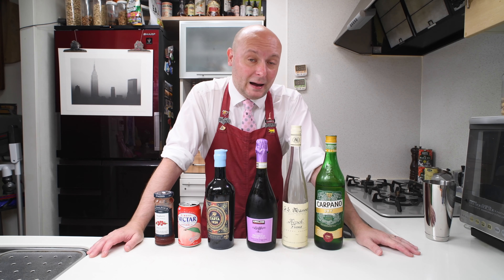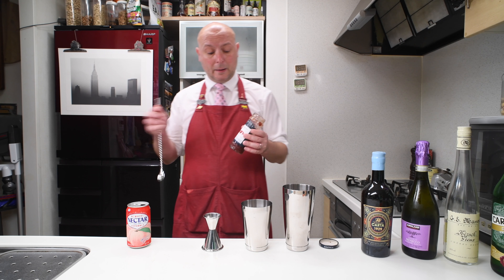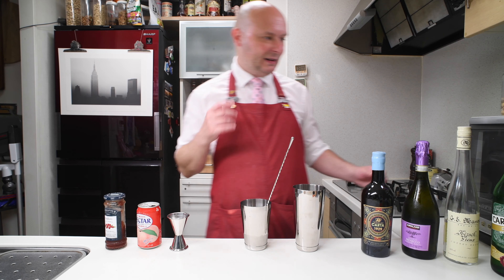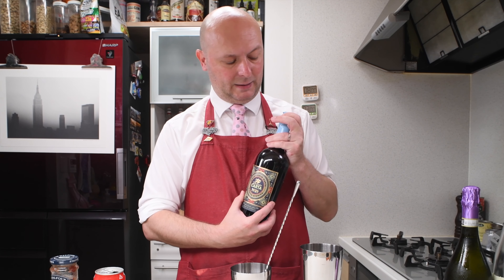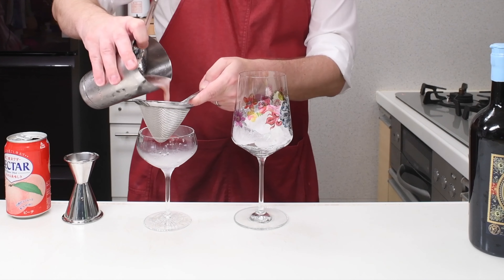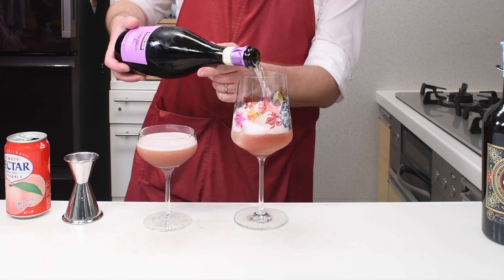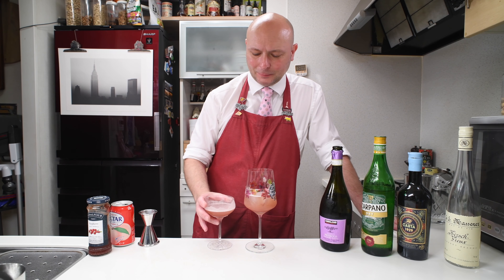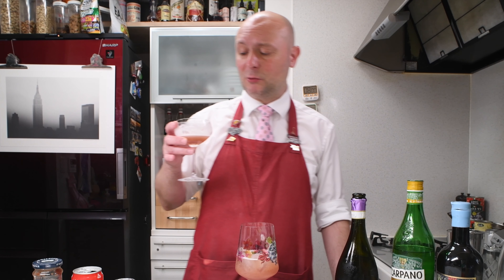A Peach Melba inspired cocktail for your aperitif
Today I mix an original recipe inspired by Peach Melba, the dessert made of vanilla ice cream, peaches and raspberry syrup. My cocktail version features raspberry jam, peach juice, mirto (I used Silvio Carta), kirschwasser (Massenez), dry vermouth (Carpano dry), and prosecco (Asolo by Kirkland).
I think it's delicious, you should give it a try!

00:00 Intro
00:52 Cocktail mixing
05:53 Cocktail tasting
07:47 Ingredients